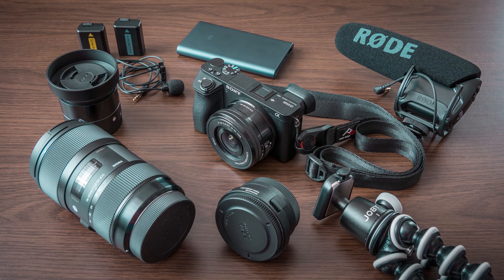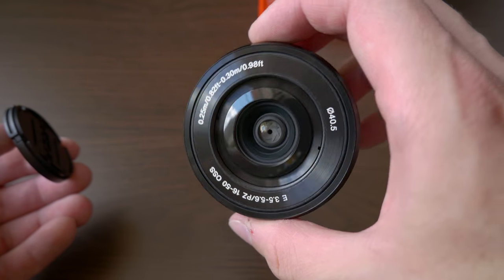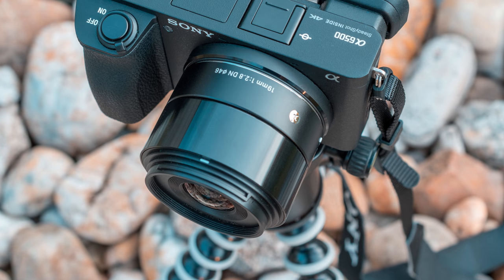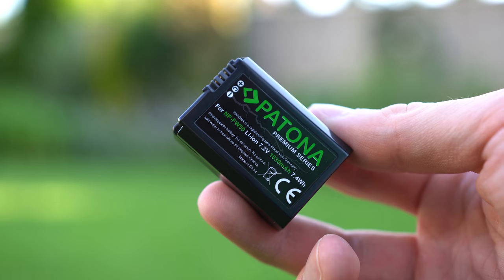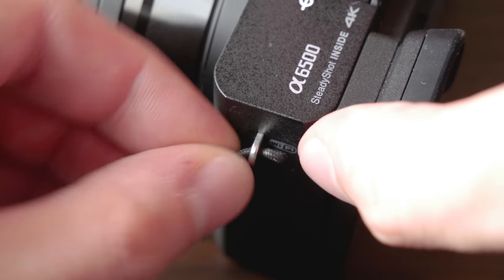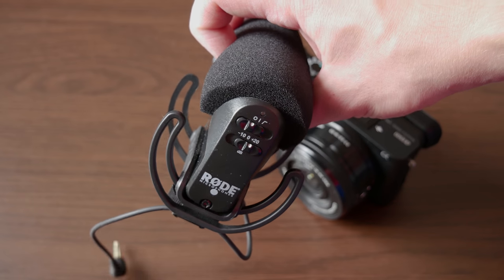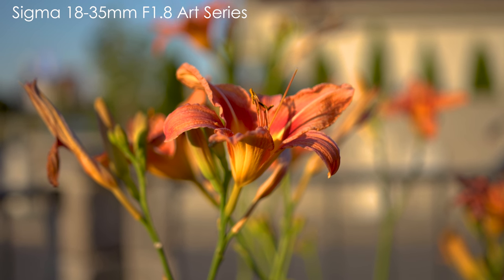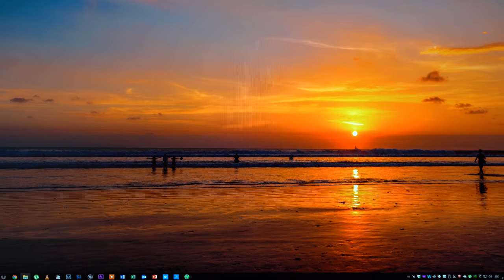10 Great Accessories for Sony A6500 / A6300 4K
0:00 Sony A6500
0:17 Sony E PZ 16-50mm F3.5-5.6
1:17 Sigma MC-11
2:09 Sigma 19mm F2.8 DN Art Series
3:06 Batteries
3:42 Xiaomi 10 000 mAh Pro power bank
4:14 Peak Design Leash
4:58 JOBY Gorillapod DLSR Zoom
5:38 Rode VideoMic Pro
6:08 Commlite Lav Mic
6:25 Sigma 18-35mm F1.8 Art Series
7:21 Benq BL2711U